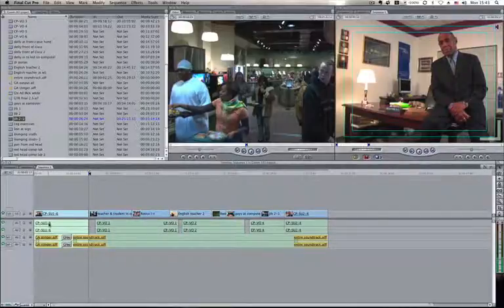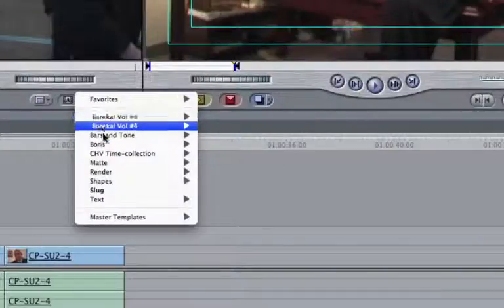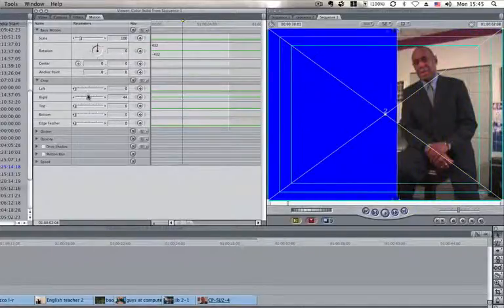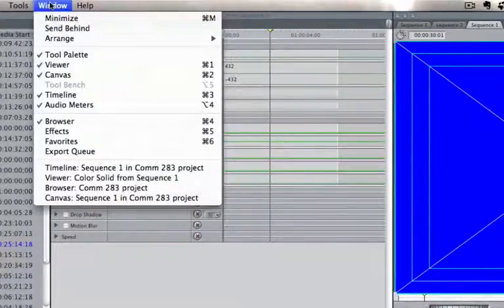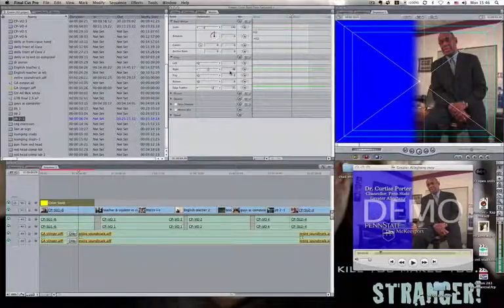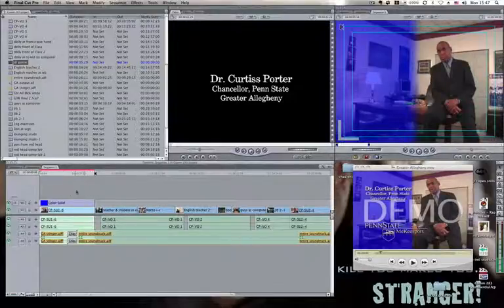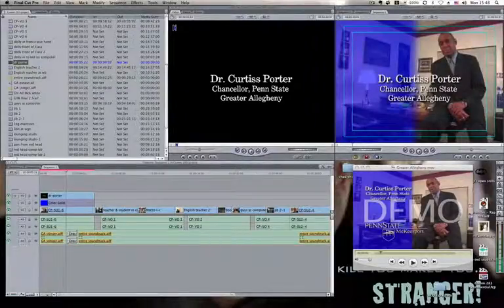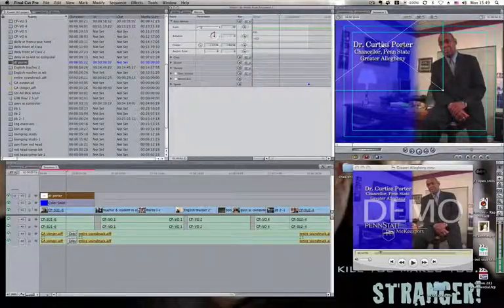Basic graphics insertion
using layers